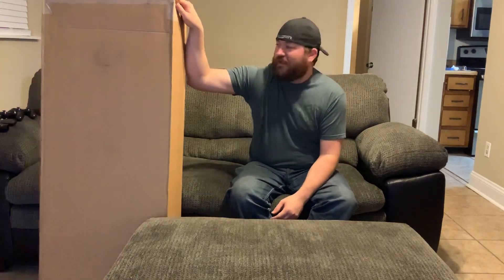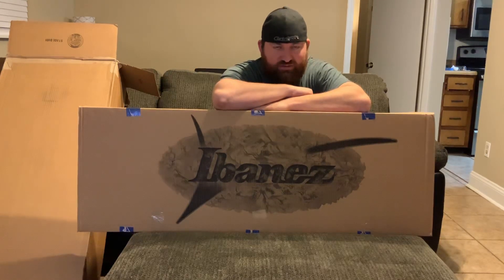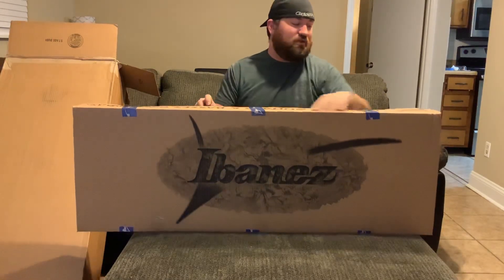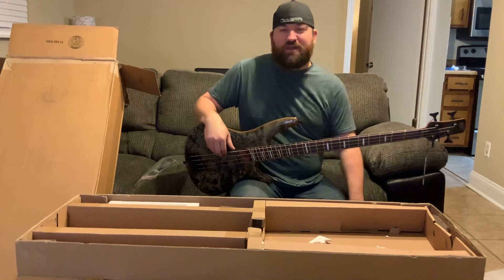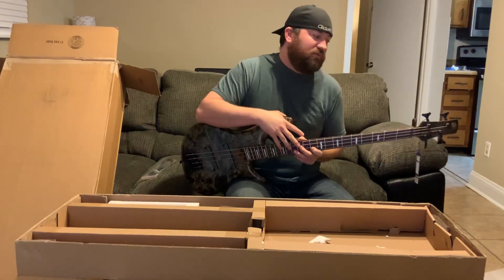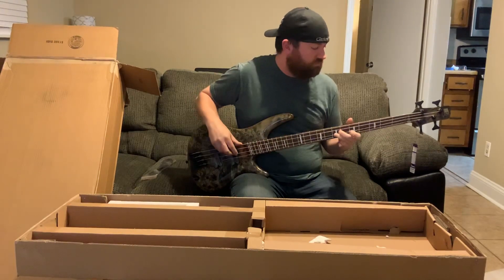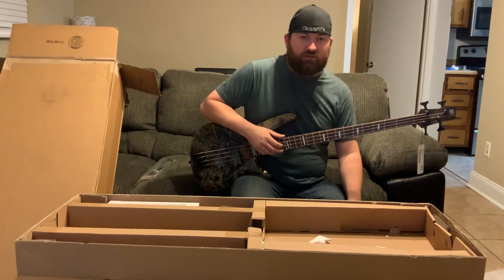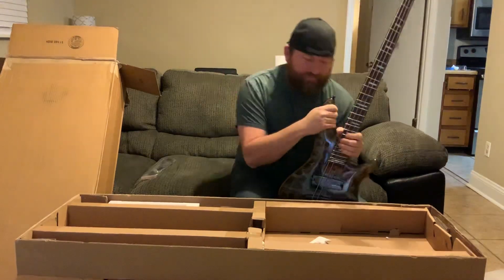Ibanez SRMS800 Multiscale Bass Unboxing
Newest addition to my bass collection. Unboxing video.